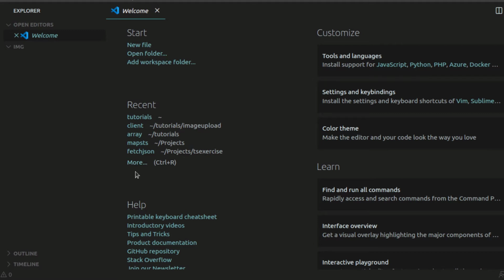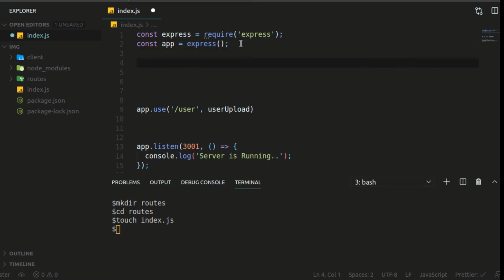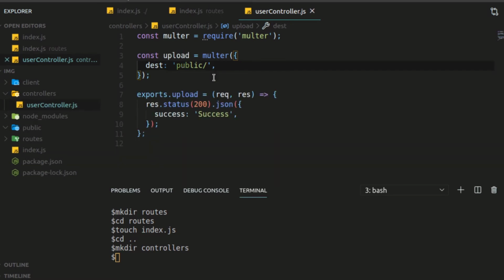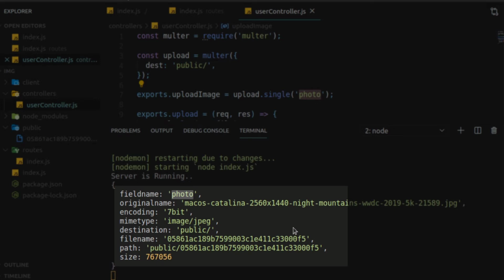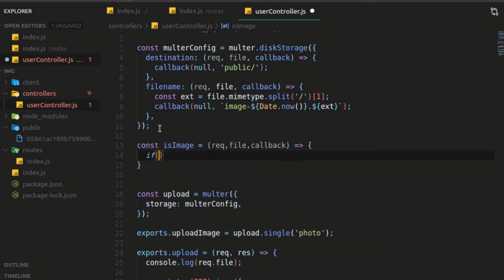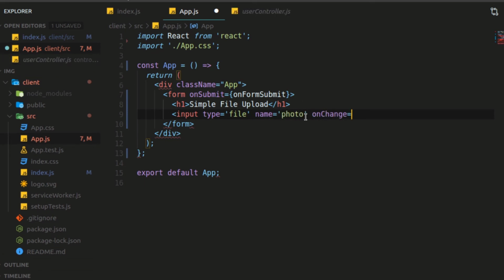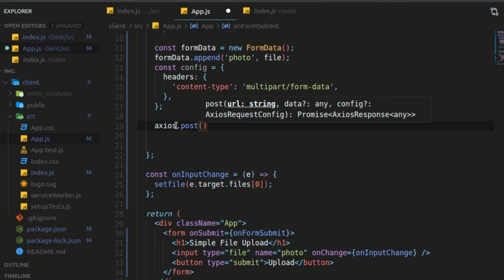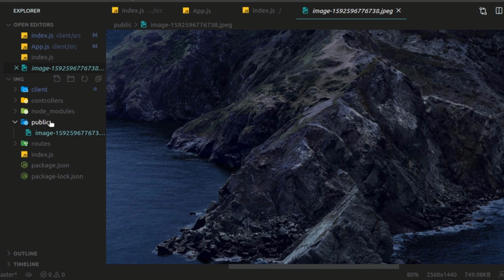Upload Image Using React and Nodejs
Upload Image using nodejs and multer.
We will be using Reactjs as Frontend and Node and Express as backend